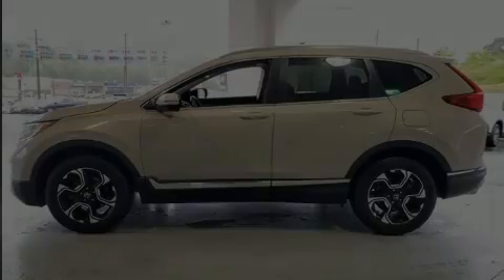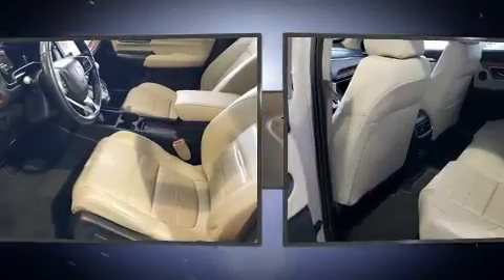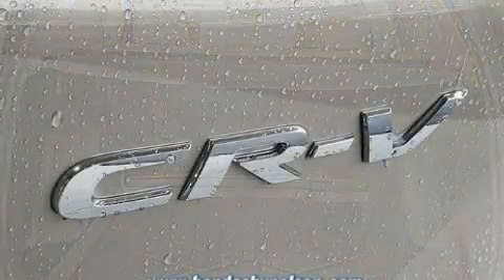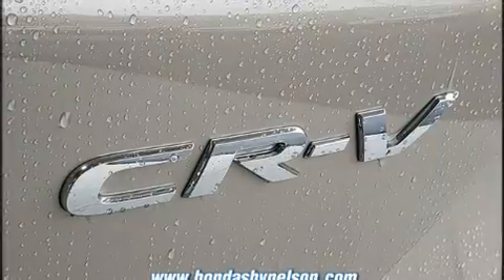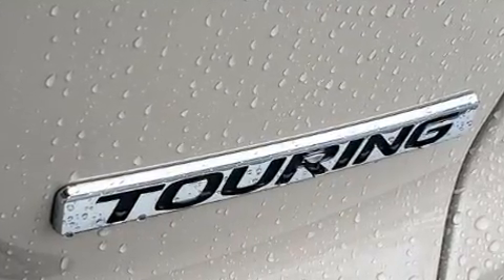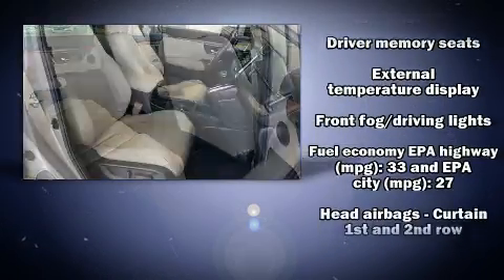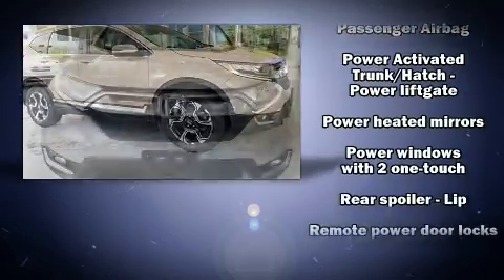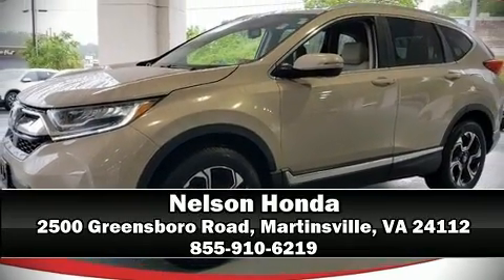2017 Honda CR-V Touring AWD in Martinsville, VA 24112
Nelson Honda
2500 Greensboro Road

Climb inside the 2017 Honda CR-V. With just over 45,000 miles on the odometer, this 4 door sport utility vehicle prioritizes comfort, safety and convenience. Under the hood you'll find a 4 cylinder engine with more than 170 horsepower, and for added security, dynamic Stability Control supplements the drivetrain. The engine breathes better thanks to a turbocharger, improving both performance and economy. Honda infused the interior with top shelf amenities, such as: leather upholstery, a built-in garage door transmitter, an automatic dimming rear-view mirror, air conditioning, telescoping steering wheel, blind spot sensor, and the power moon roof opens up the cabin to the natural environment. Honda also prioritized safety and security with features such as: dual front impact airbags with occupant sensing airbag, head curtain airbags, traction control, brake assist, a security system, and 4 wheel disc brakes with ABS. Sophisticated all wheel drive assures superb handling in any weather condition. Our experienced sales staff is eager to share its knowledge and enthusiasm with you. They'll work with you to find the right vehicle at a price you can afford. Come on in and take a test drive!